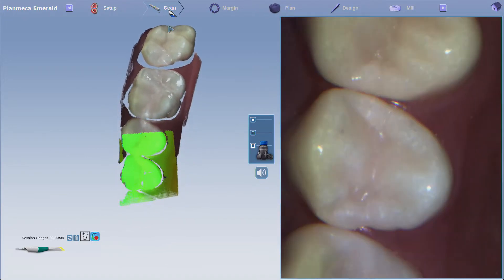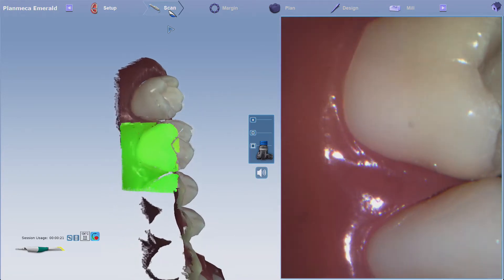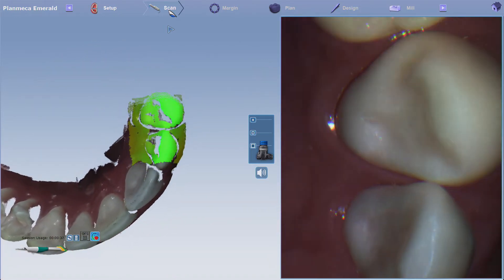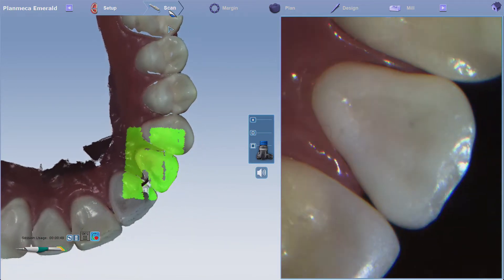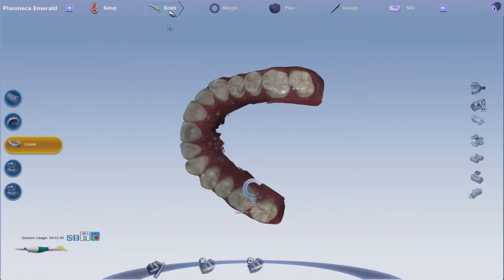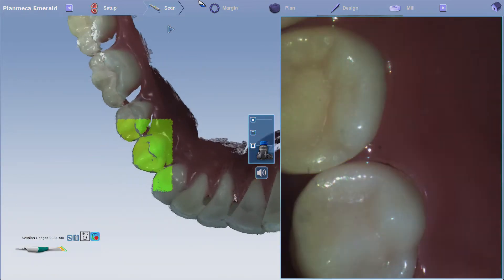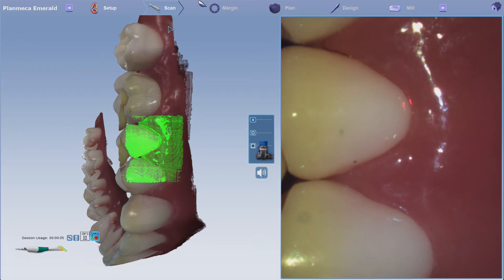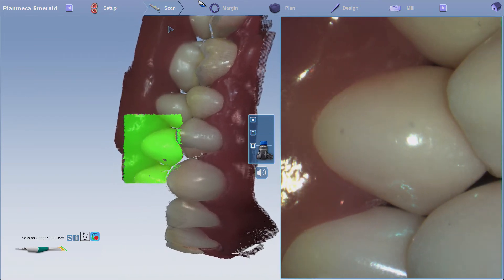Planmeca Emerald Full Arch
This video covers the full arch scanning technique for the Planmeca Emerald